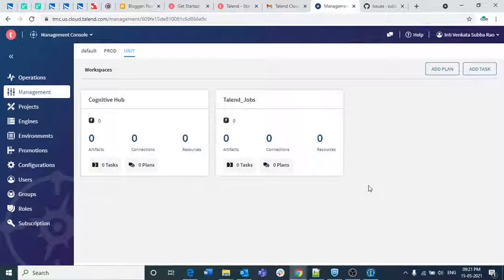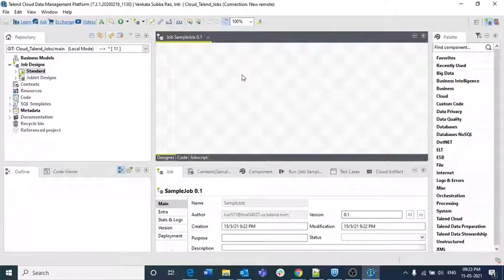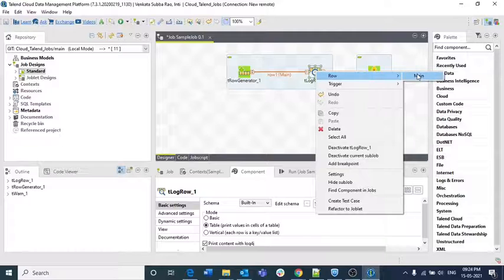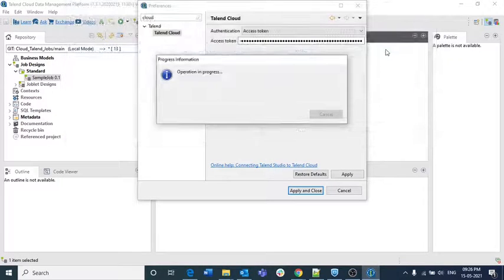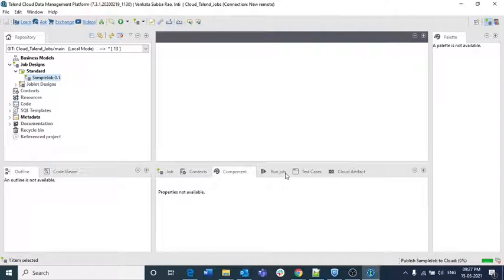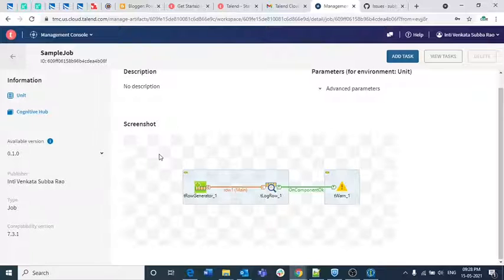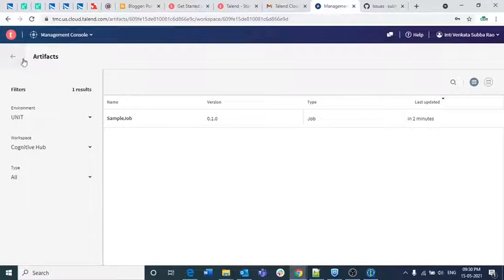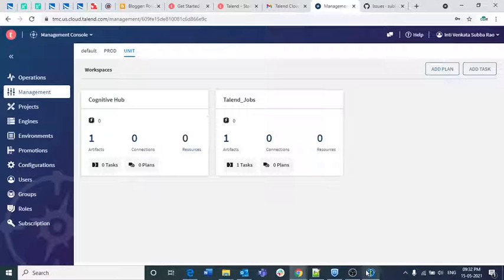6. How to Publish Talend Jobs to Talend Cloud or TMC l Publishing l Talend Cloud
TalendCloudTutorials

This tutorial session covers the complete Talend cloud course that you need to learn in order fulfill all the goals in the projects realted to Talend.

If you want to learn the below topics, watch the video content related to those in this channel

OR